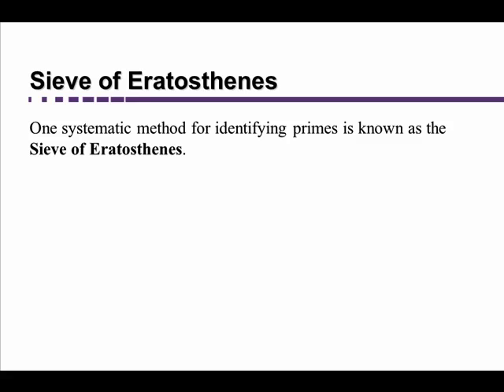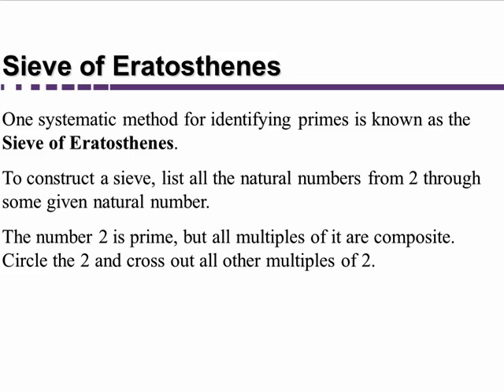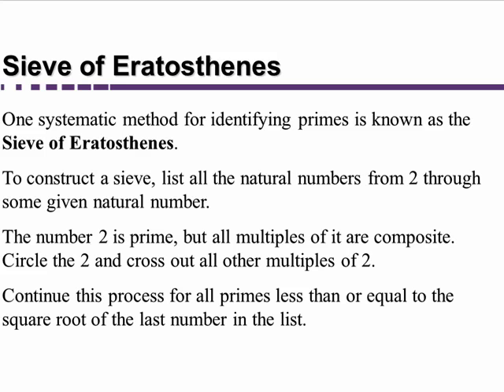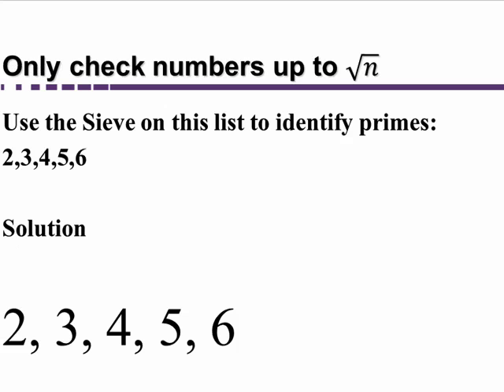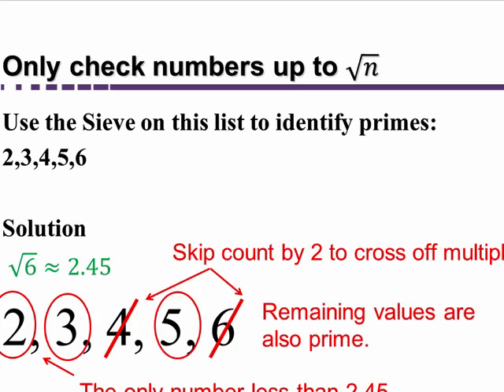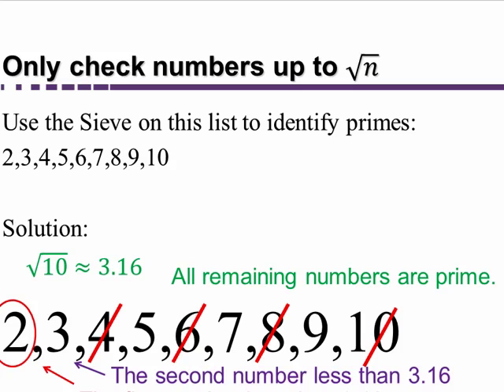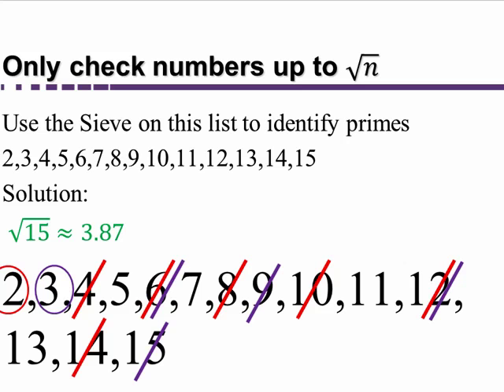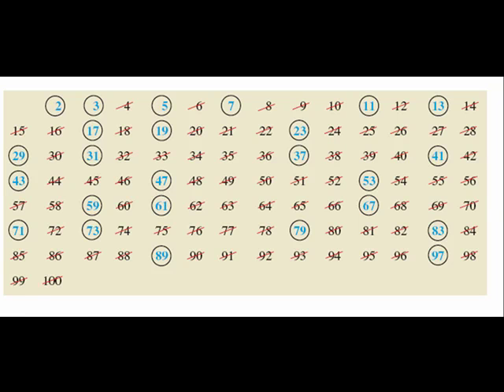Sieve of Eratosthenes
How to use the Sieve of Eratosthenes to identify primes in a list of natural numbers from 2 to n.